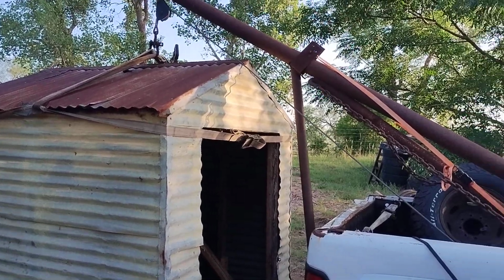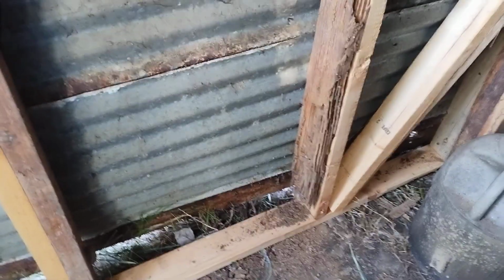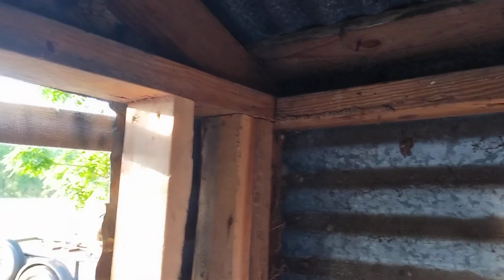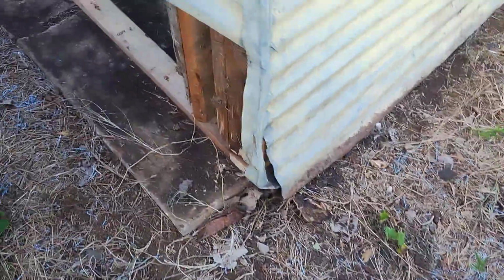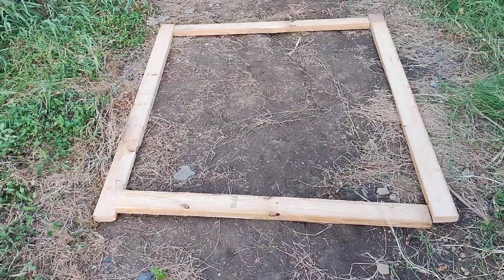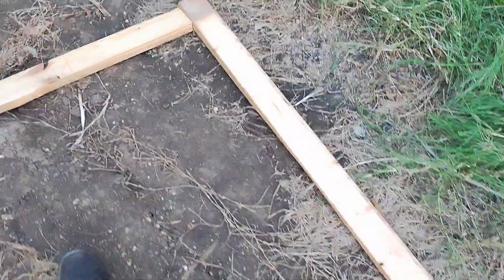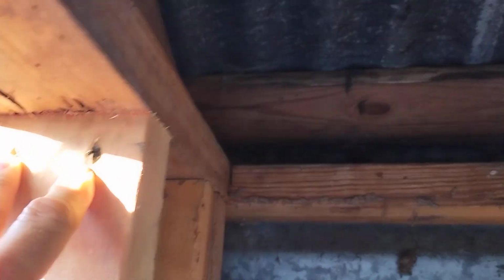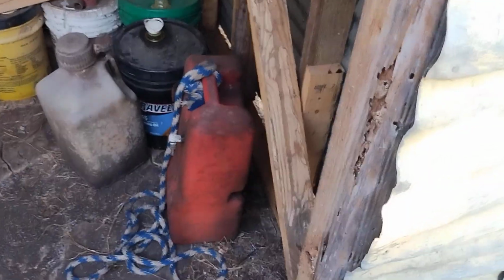diy Moving and Refurbishing Small Storage Shed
Square drive screws work better for this project. Phillips head always slip. the door was perfectly square but the building was not. so I used a ratchet strap from the top left to the bottom right. Then used Five Short pieces of 2 x 4 to add support in the sides of the doorway to hold it square.